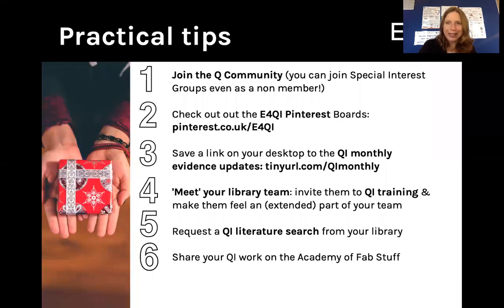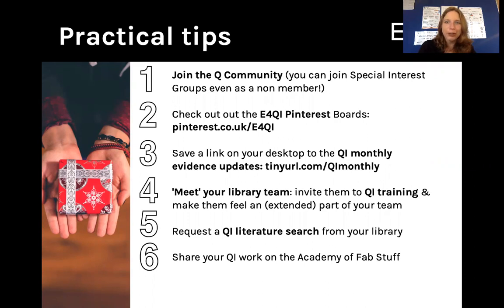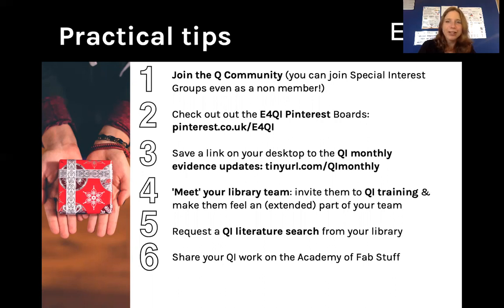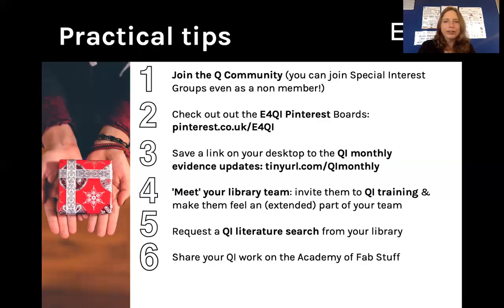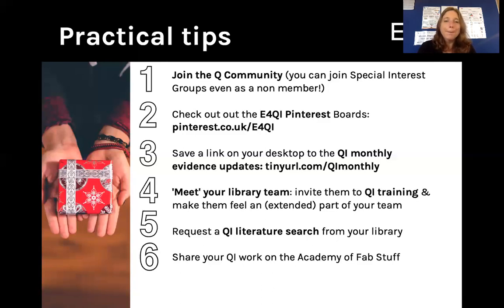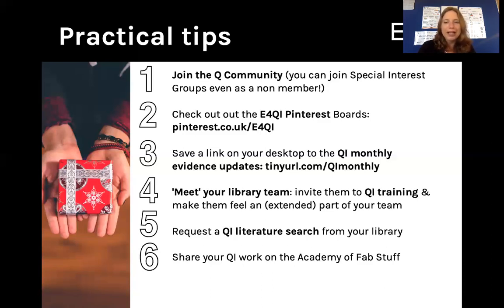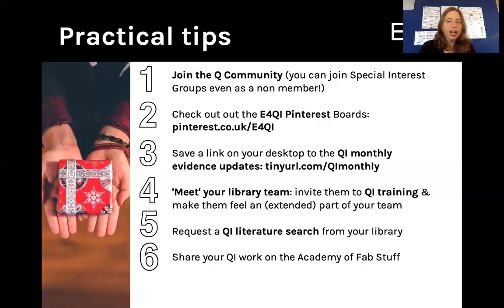FabChange20: Top Tips for Using Evidence For Quality Improvement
The top practical tips for using evidence for quality improvement from the FabChange20 Virtual Conference on 21 October 2020. From Andrea Gibbons and the Evidence4Quality Improvement (E4QI) project.